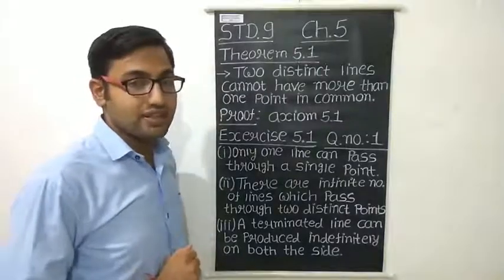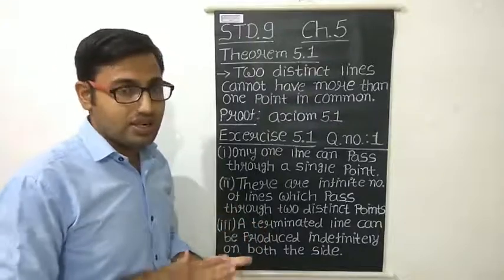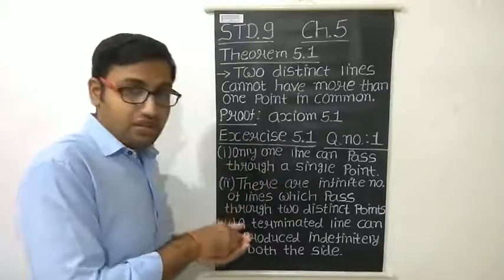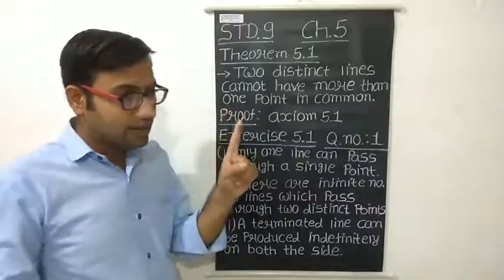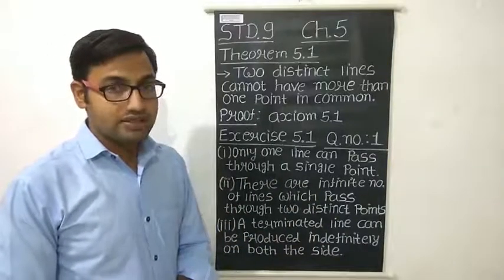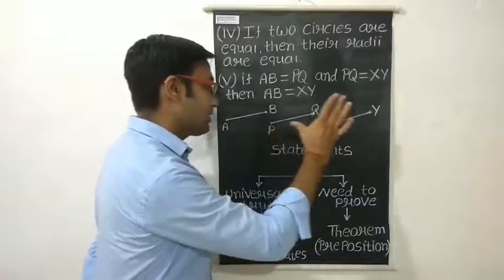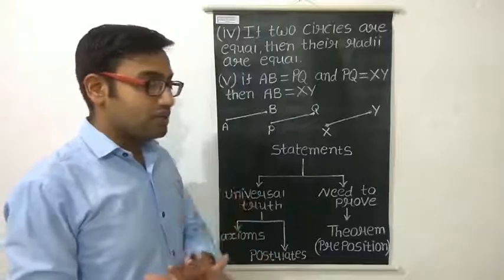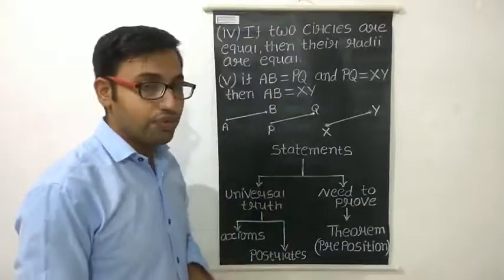STD 9 MATHS CH 5 Introduction to Euclid's geometry PART 5